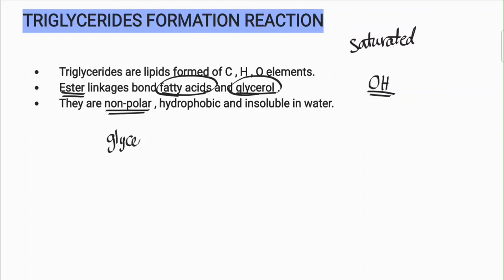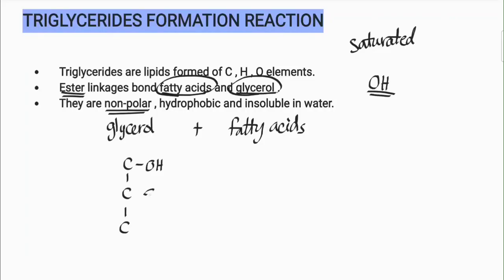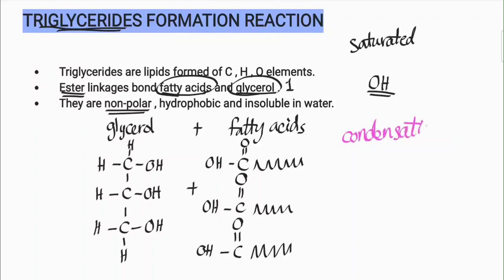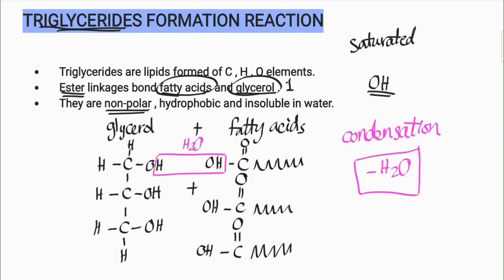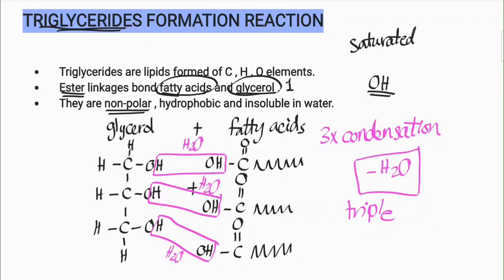TRIGLYCERIDES FORMATION REACTION | Chemistry for biologist | lipids